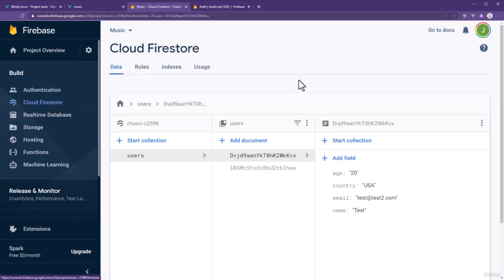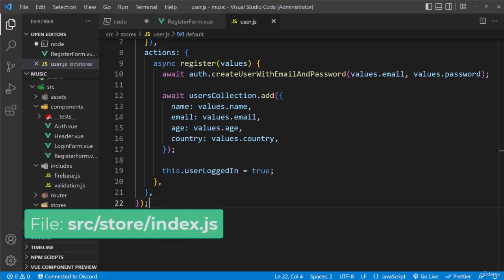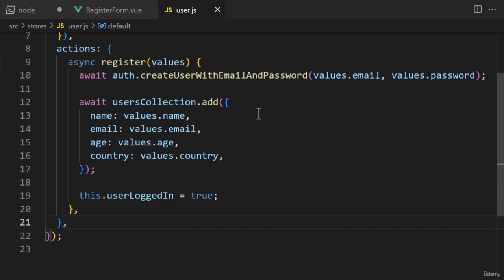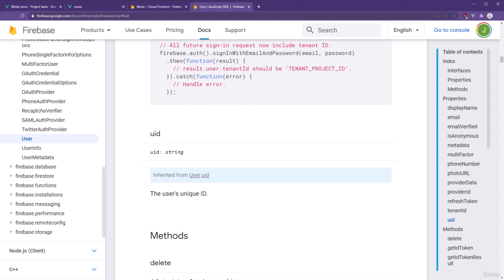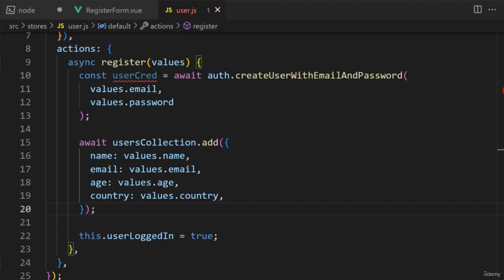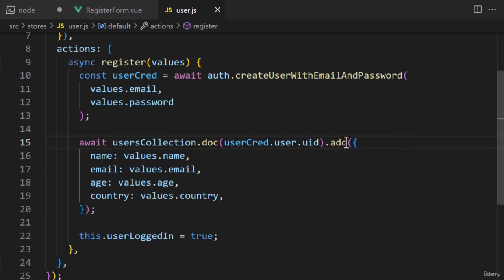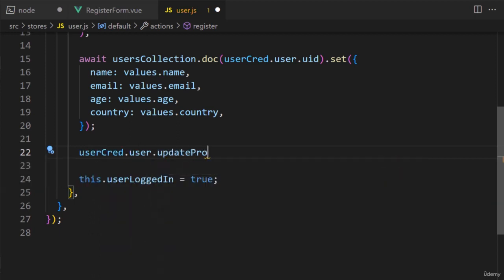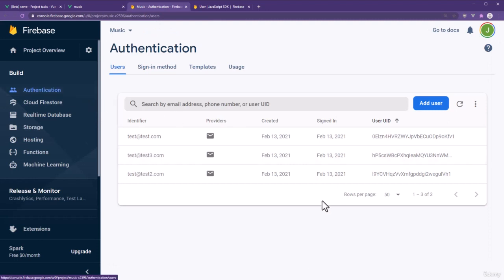013 Connecting the User with their Data (11 - Master Project Authentication)